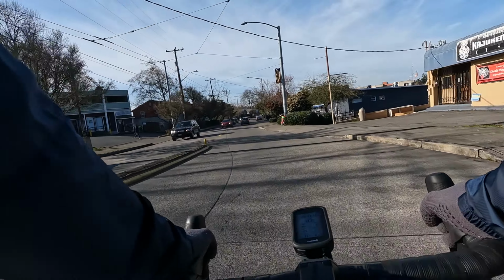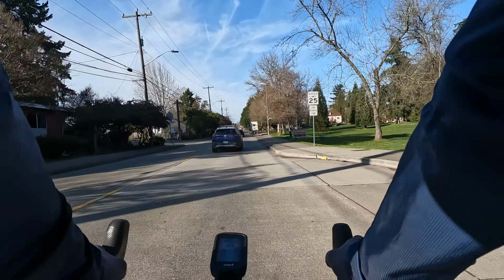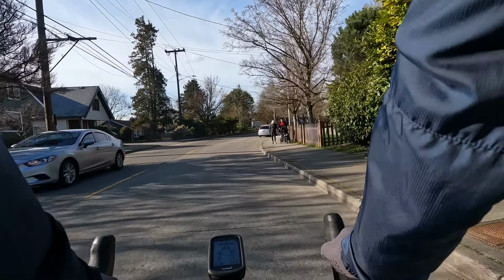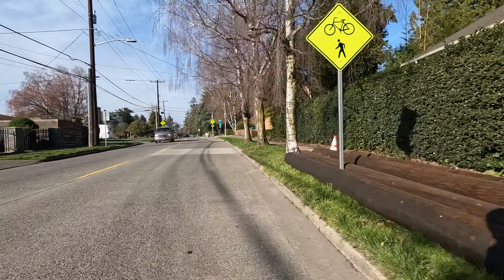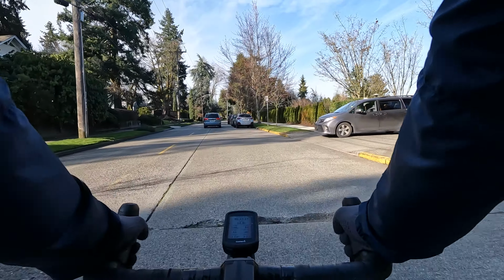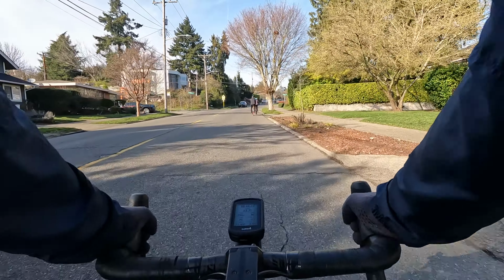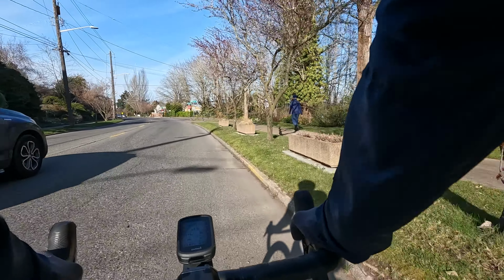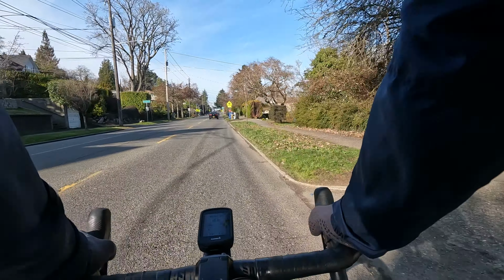Lake Washington Loop Cycling Tour: Riding to Seward Park! [4K]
Join me as we continue to ride around the Lake Washington Loop. Today we'll be riding along Seward Park Ave S and discussing tips on how to keep safe!